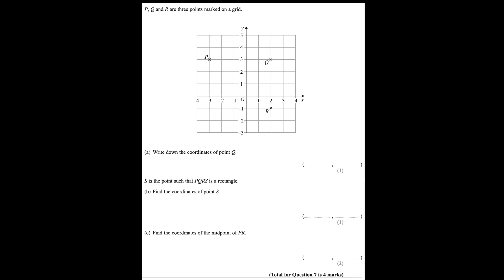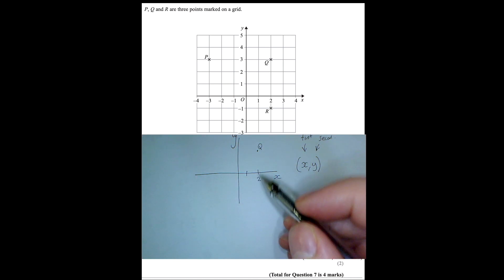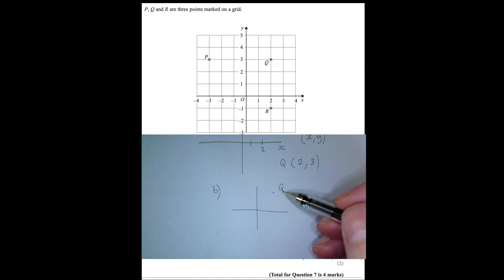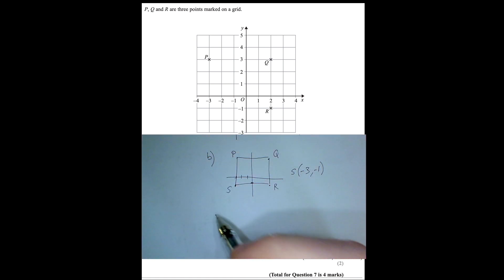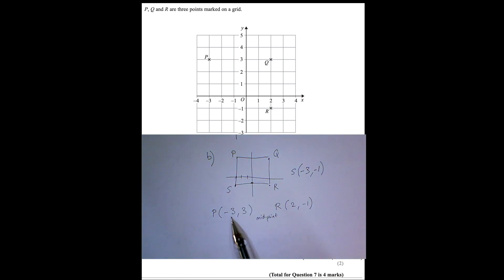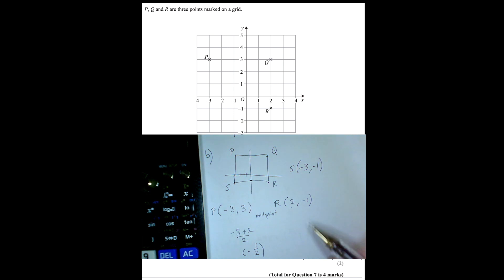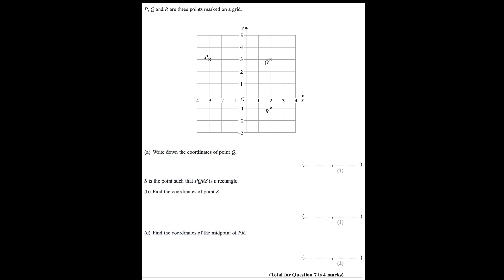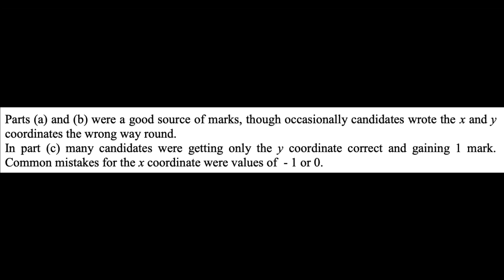FG 002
Co-ordinates